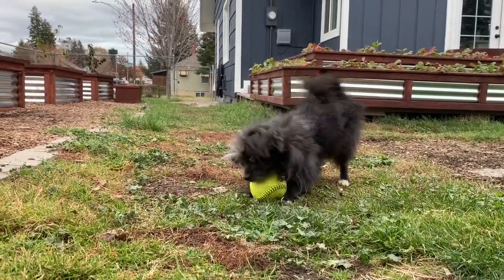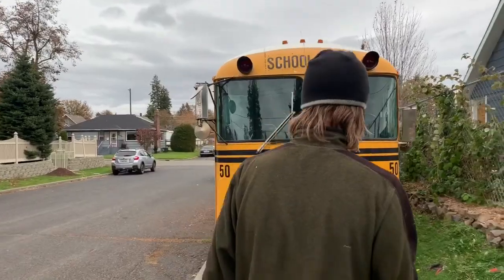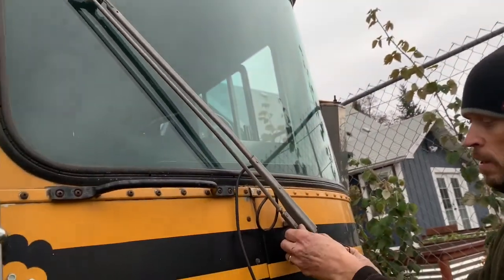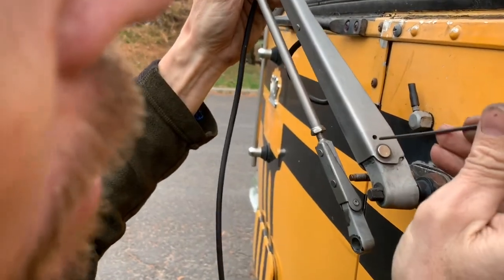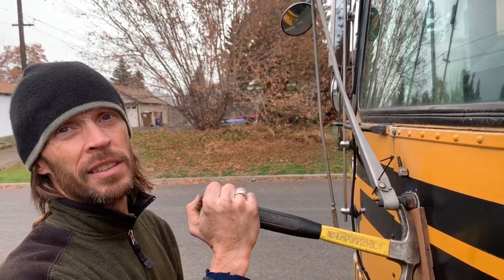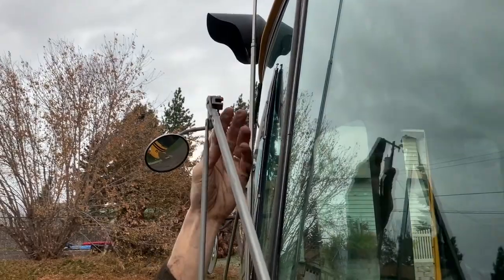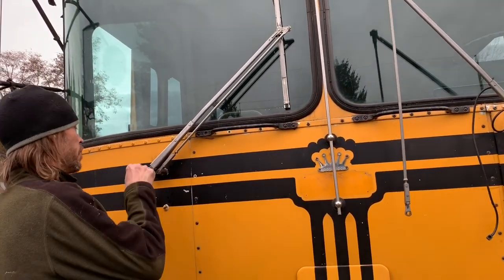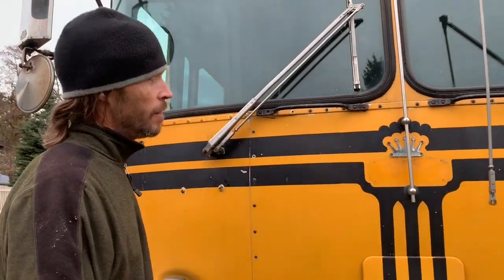Replacing the windshield wipers | 1989 Crown Super Coach | Skoolie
Replacing the windshield wipers on our bus.Yep. :-)

We are the Kingdom Family and we just bought a 1989 Crown Supercoach to convert into a skoolie. We call it our Second Exodus Bus. We are going to become mobile and escape the city to serve ladies in our ministry by bringing them and their families in-person encouragement and joy during this trying time in Earth's history. As we go we will find adventure in nature along the way. We are total newbies at this conversion thing, have no money to do this and we both have full-time jobs––but we are super good at embracing new adventures and trusting YHVH Elohim to provide.